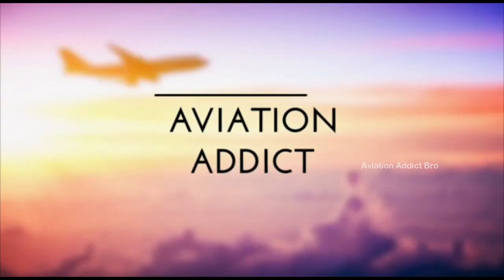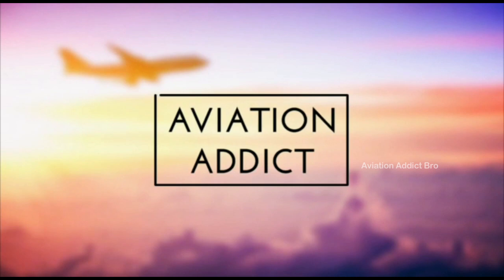CHENNAI MEENAMBAKAM AIRPORT VERA LEVEL UPDATE !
Picture Credits : AAI CHENNAI (Twitter page)

chennai new airport, chennai's new airport, chennai new airport update, chennai new airport location, chennai second airport, chennai second airport details, chennai airport, chennai airport details,